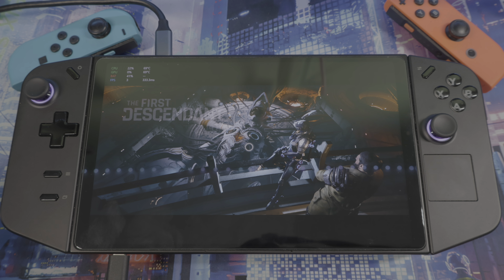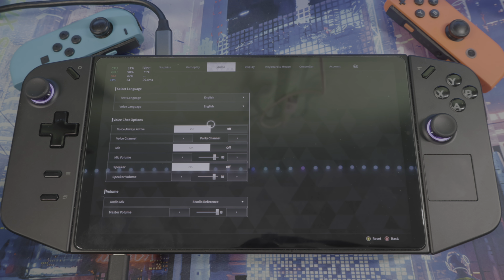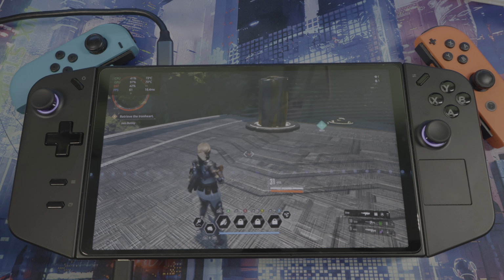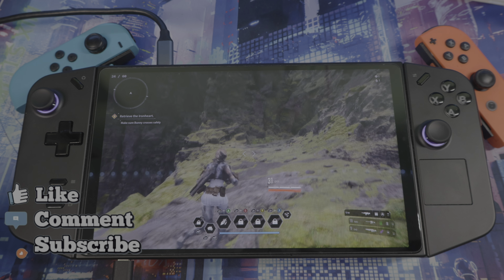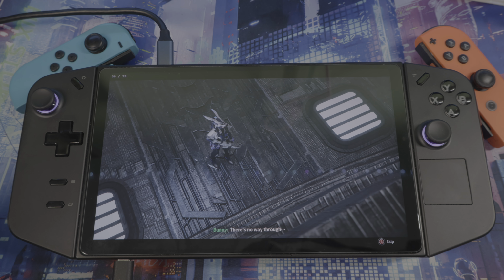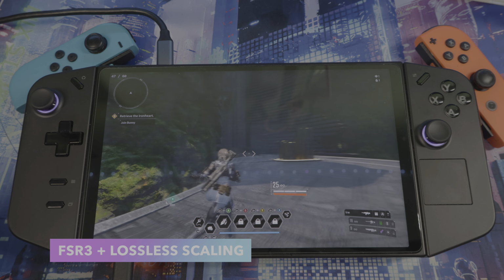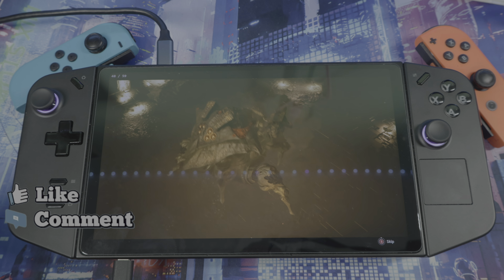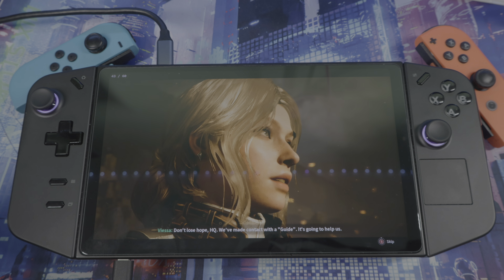First Descendant Lenovo Legion Go AMD FSR3 VS Lossless Scaling Performance Test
Experience handheld gaming perfection with console-level performance and graphics, a super vivid touchscreen display, controls that will keep you at the top of the leaderboards & so much more.Stunning visuals on a Lenovo PureSight Gaming display
Meticulously designed TrueStrike controllers
Multiple gameplay modes for every gaming environment
Legion Space unites your entire library

00:00 Lenovo legion go the first descendent FSR3 Vs Lossless scaling
00:37 Game settings
02:22 FSR3
04:33 Lossless scaling
08:42 FSR3 + Lossless Scaling